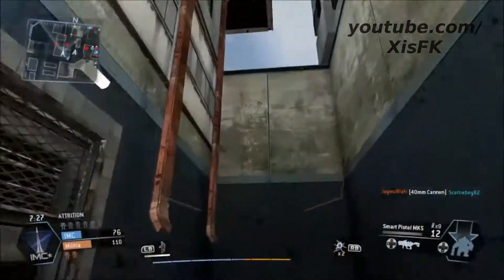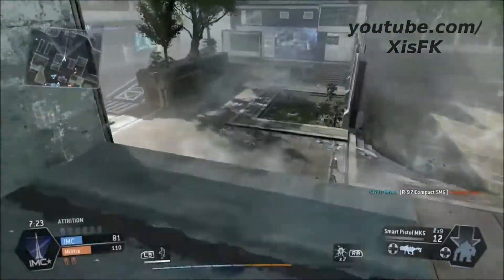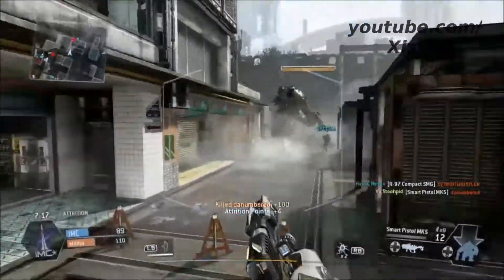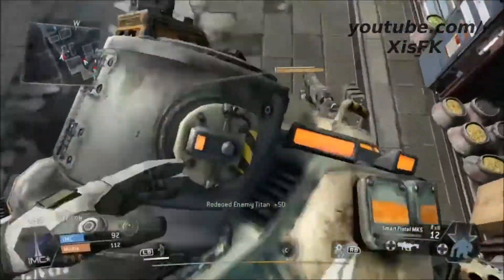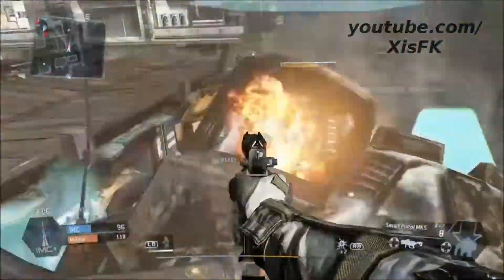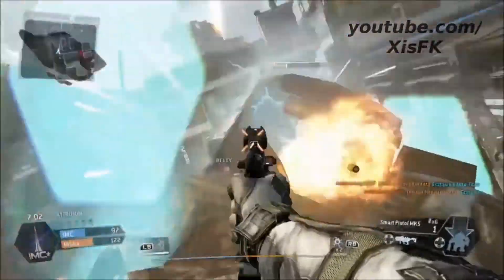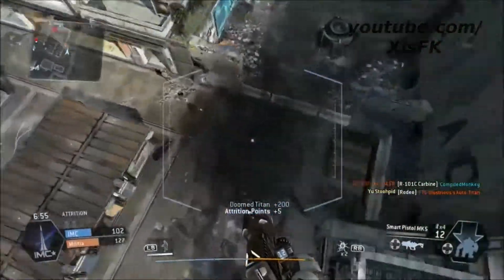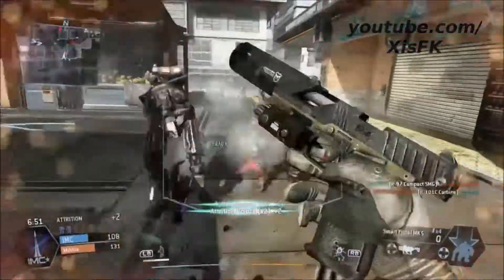Titanfall BETA - How To Destroy Titans Quicker and Easier! - Method Tutorial! (XBOX ONE)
*Yes, this IS my gameplay.*
Hello! I'm soo happy, I  finally got a beta key. Anyways, enjoy this tutorial on how to destroy titans more easier and quicker!

Titanfall tutorial!